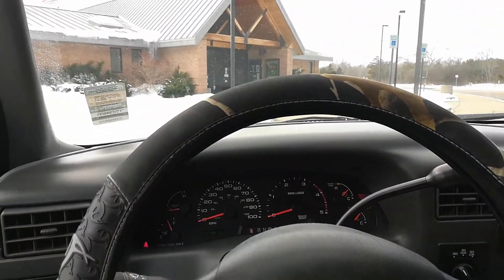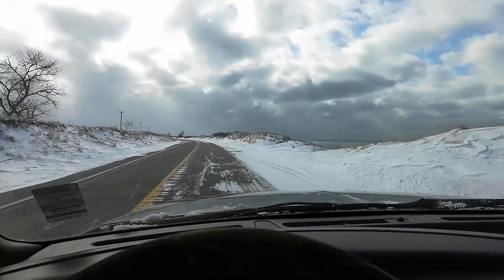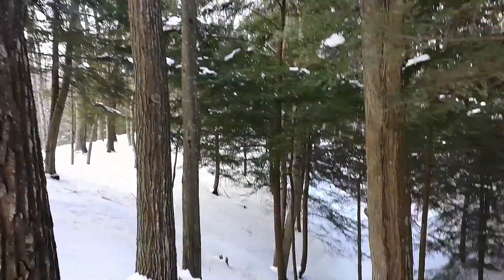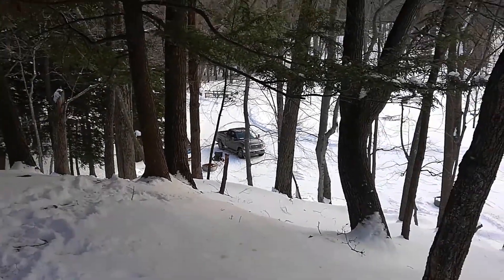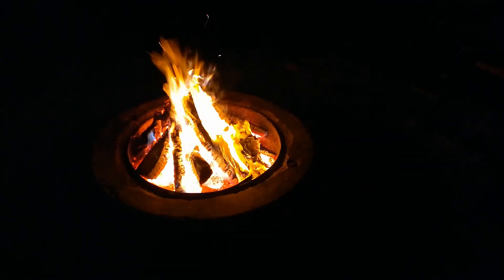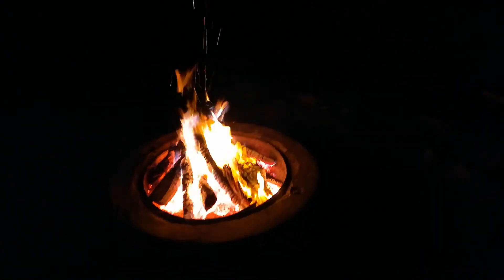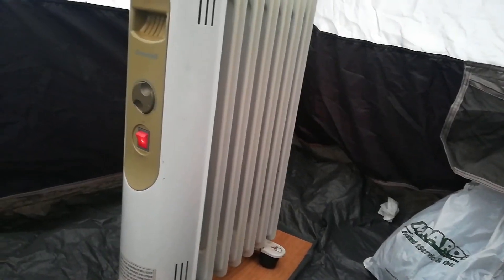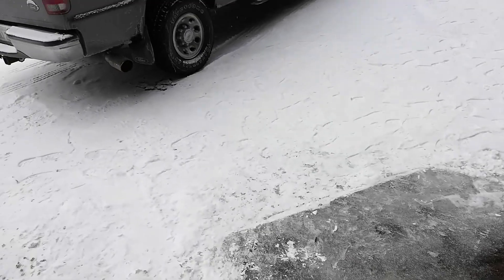Spring Break 2019 - Ludington, MI Solo Winter Camping Trip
Finally finished editing the video of my camping trip this past spring break. Went up to Ludington, MI and spent 2 nights there. Great experience but I definitely need to get some friends up there with me next time.